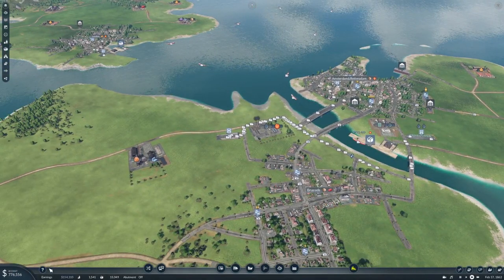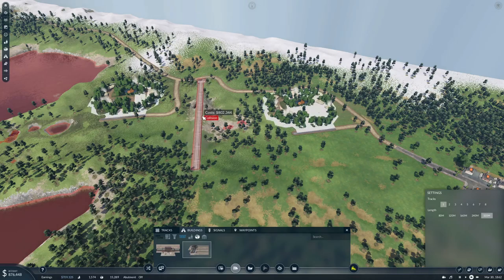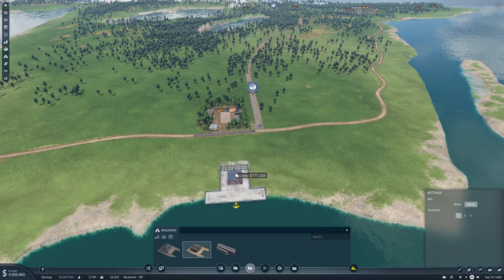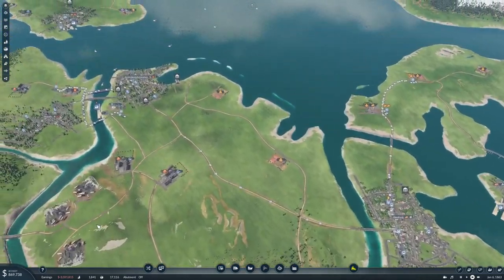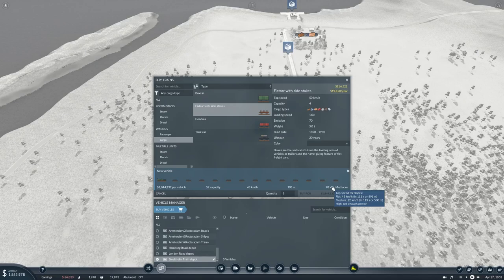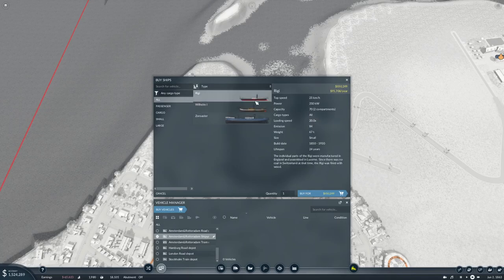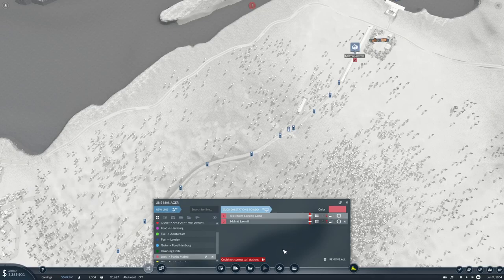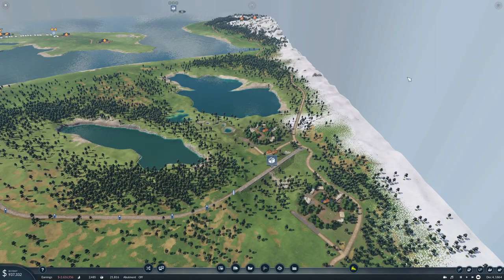Lets Play Transport Fever 2 Ep4 | Lets go European | We Finally get a Train!